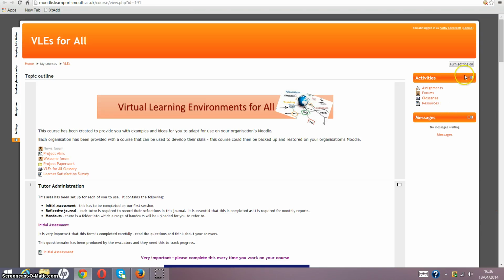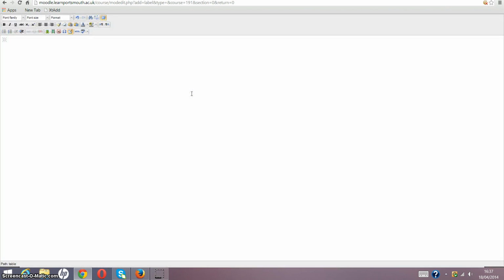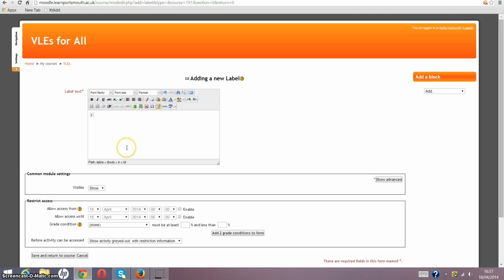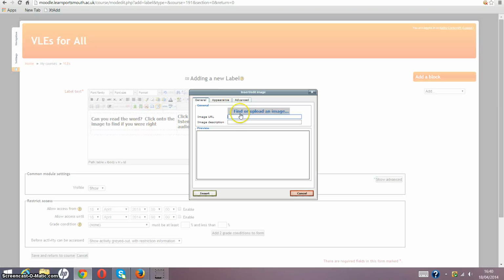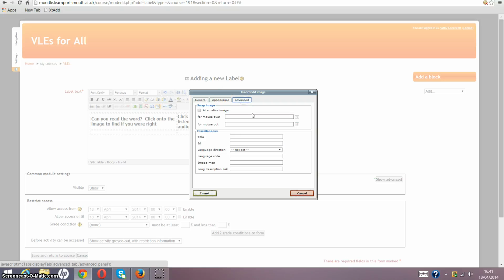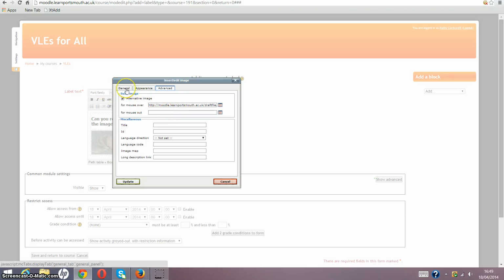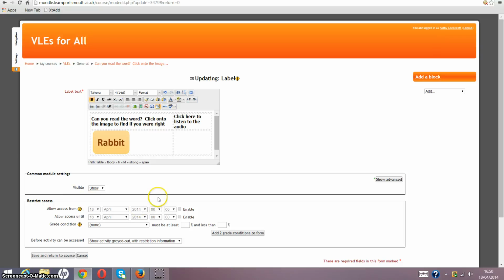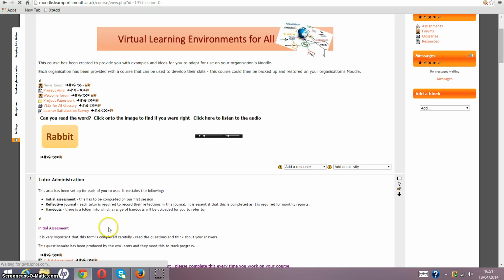Moodle resource images and audio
A short tutorial showing how to insert rollover images in Moodle with an audio file for checking